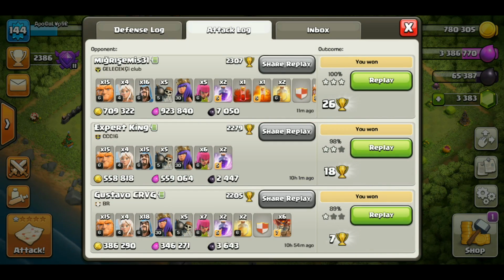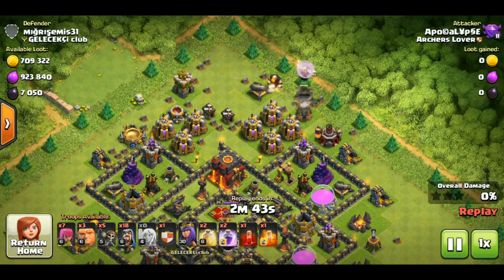How to get Dead Bases in Every Click || Biggest Loots in COC || Tips and Tricks of Clash of Clans !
How to find Dead Bases in every click how to find the loot in clash of clans, over million of loot. Crystal league is the best league to get the highest loot. All the Dead Bases with million + loot in clash of clans

SHARE IT TOO
CLASH WITH APO